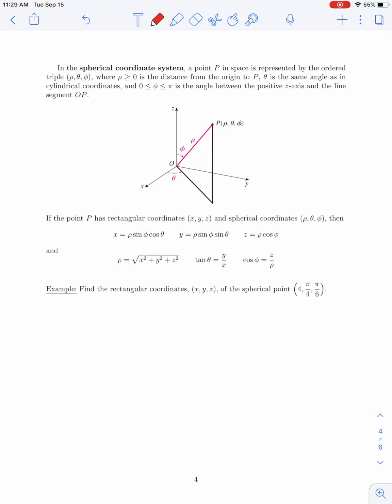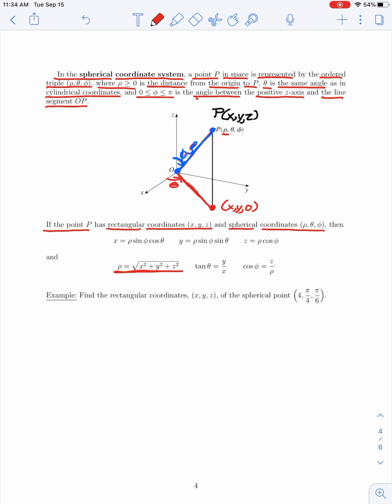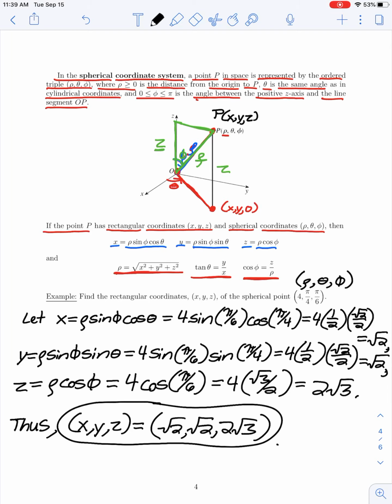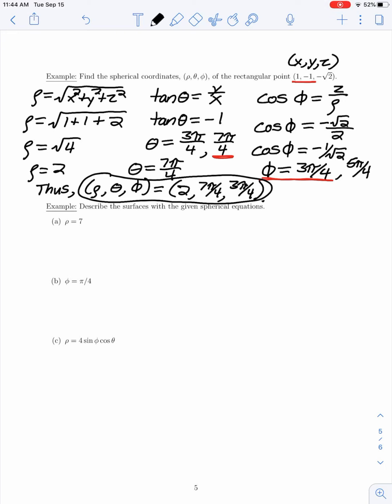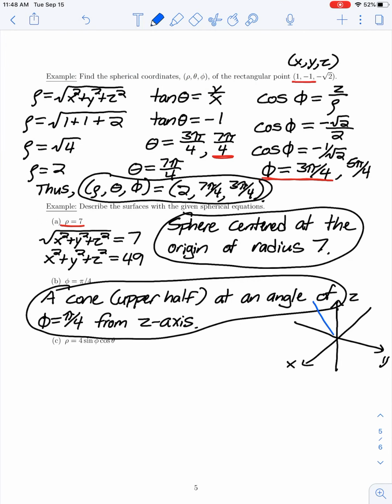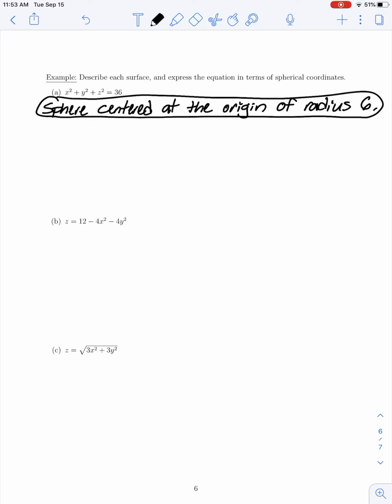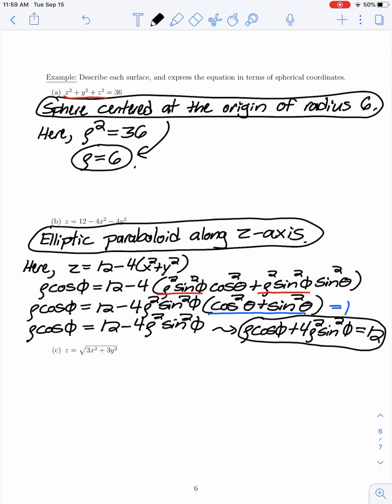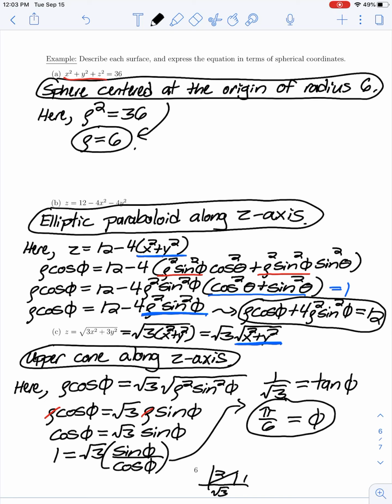MAT 2214 Section 2.7: Cylindrical and Spherical Coordinates (Part 2, Spherical Coordinates)